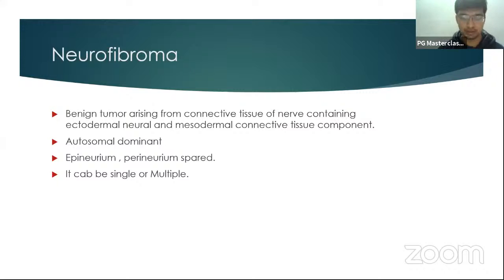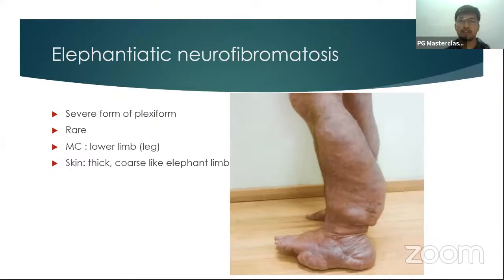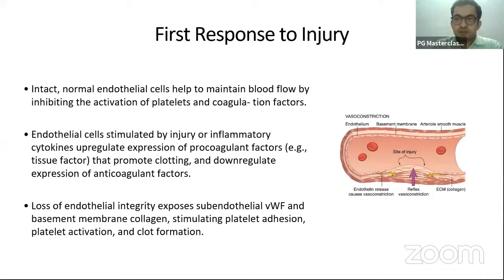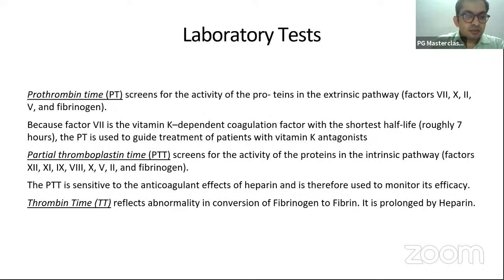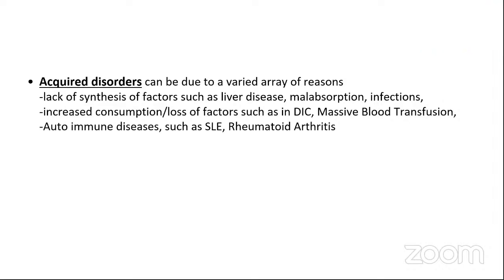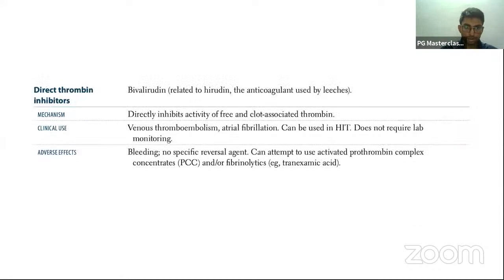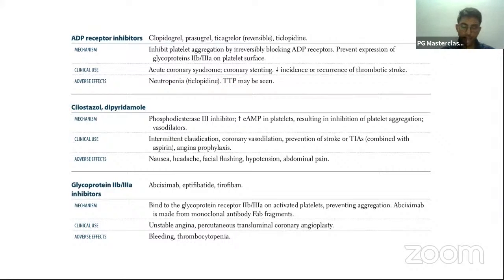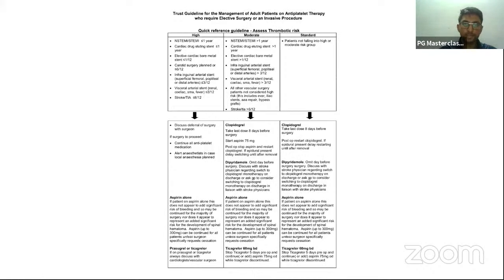SEMINAR ON HAMARTOMA (Contd.) AND COAGULATION CASCADE